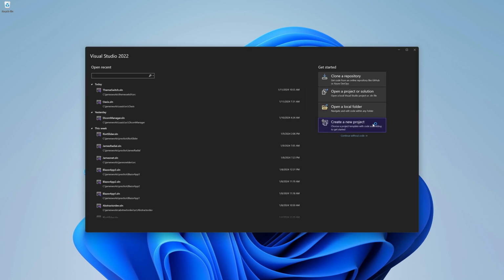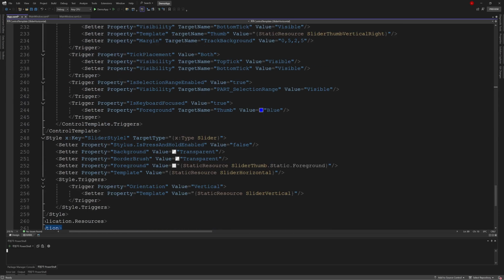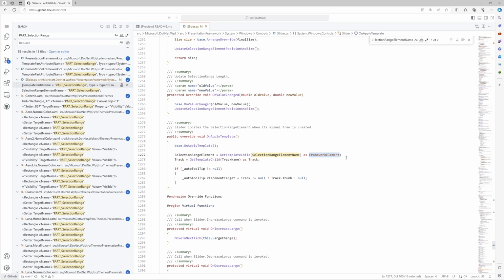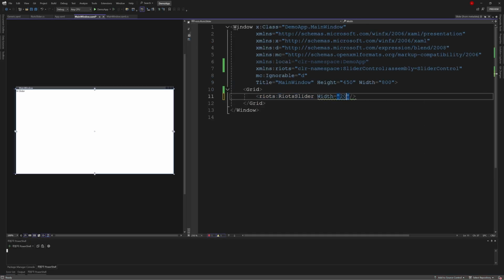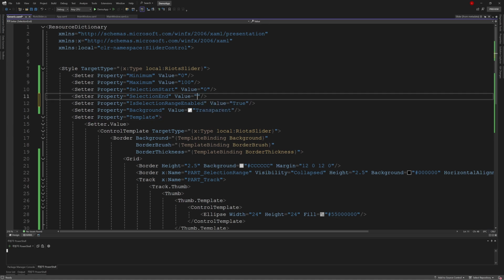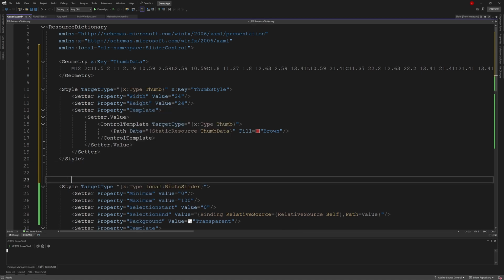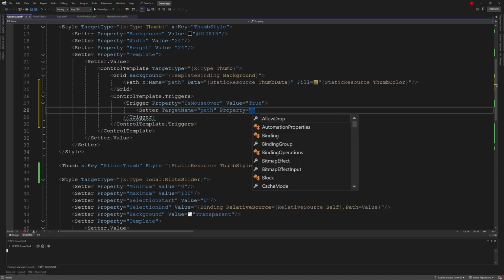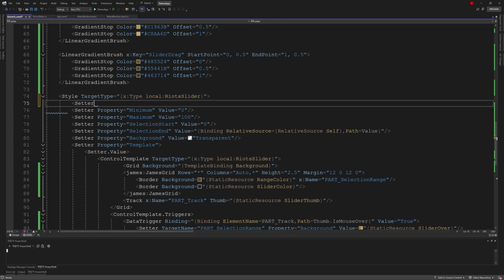WPF 튜토리얼 | 🎮리그 오브 레전드 스타일의 RiotSlider 만들기 | 슬라이더 컨트롤의 딥 분석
WPF 튜토리얼 채널에 오신 것을 환영합니다, James & Vicky 입니다!
우리는 고품질 WPF 튜토리얼 비디오를 공유하는 데 전념하고 있습니다.
이 비디오에서는 많은 중요하지만 쉽게 간과될 수 있는 포인트들을 포함한 리그 오브 레전드 스타일의 RoitSlider의 전체 프로그래밍 과정을 공유했습니다. 모든 단계의 학습자가 공부하고 참조하기에 적합합니다.
【프로젝트 소스 코드】
브라우징하고 다운로드할 때 스타와 포크를 잊지 마세요^^